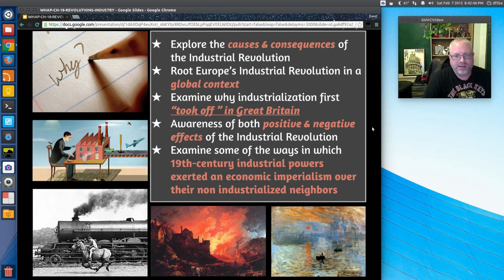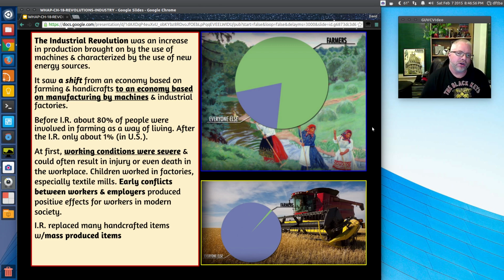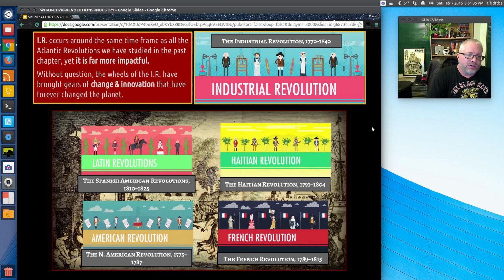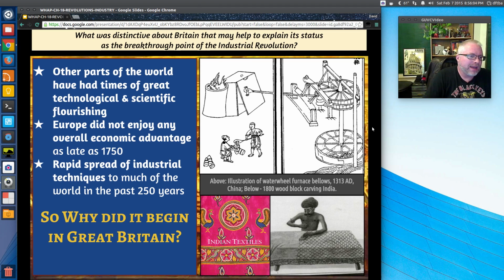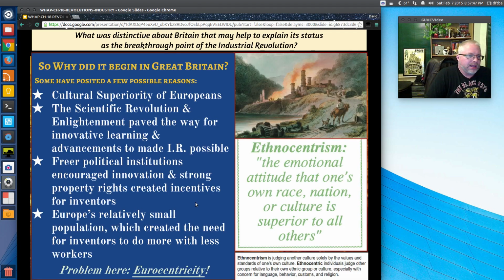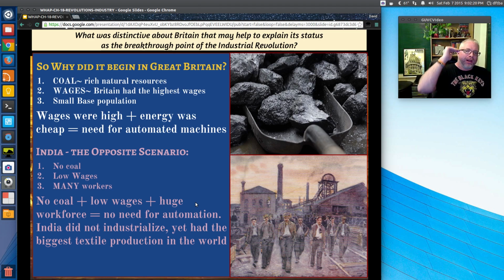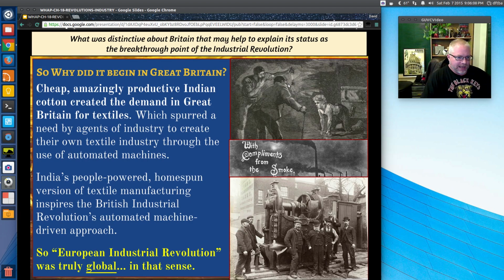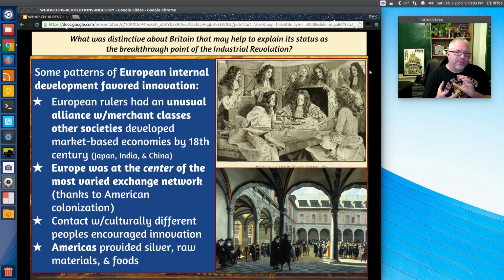WHAP-INDUSTRIAL-REVOLUTION-1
Unit 5 - The European Moment
Chapter 18 - Revolutions of Industry
In this video screencast, Mr. Duez will discuss the beginnings of the Industrial Revolution in Great Britain. Why Britain? What possible reasons do the British have for wanting to industrialize? And what factors make this possibility a grand reality that transforms Great Britain into the largest empire in World History?